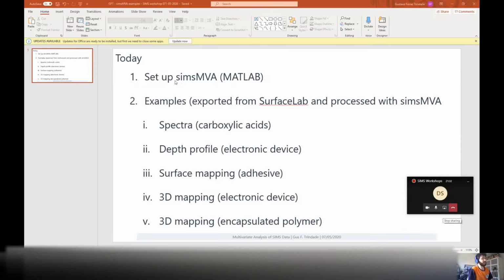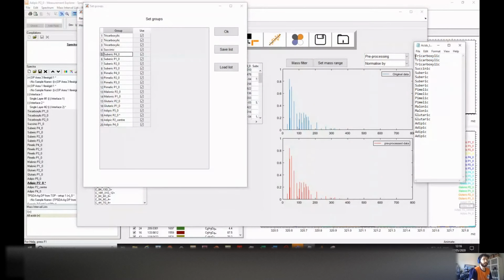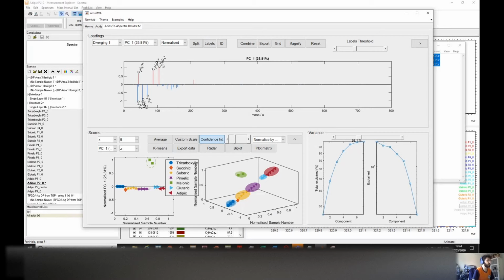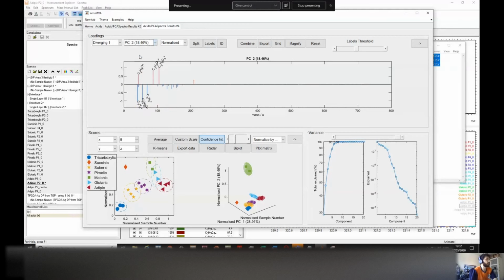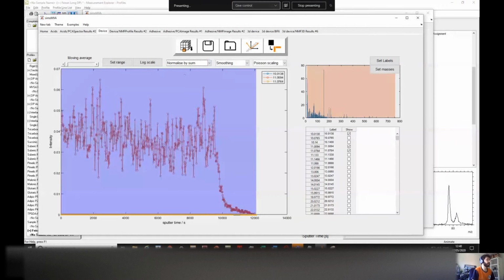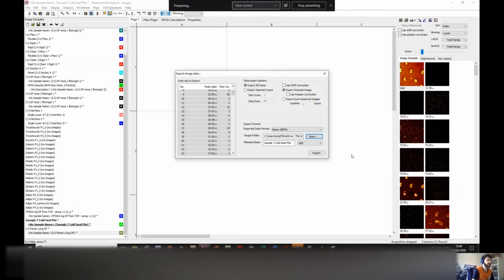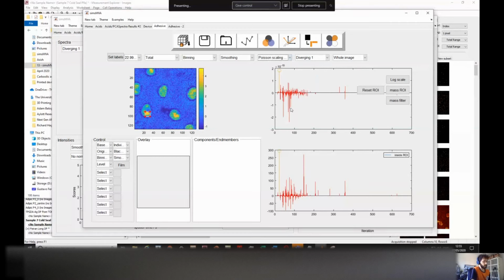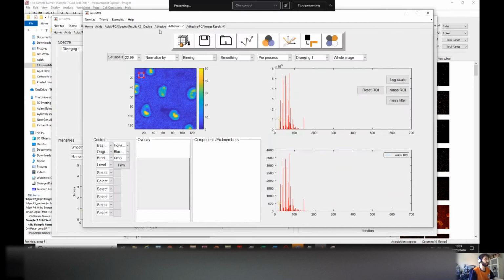Practical demonstration of simsMVA (Part 1)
Presented by Dr Gustavo F Trindade as part of the "SIMS Workshops" series organised at the University of Nottingham